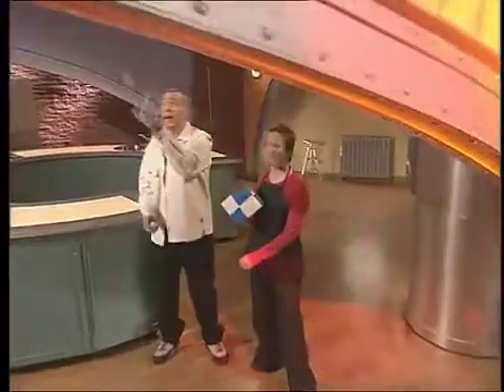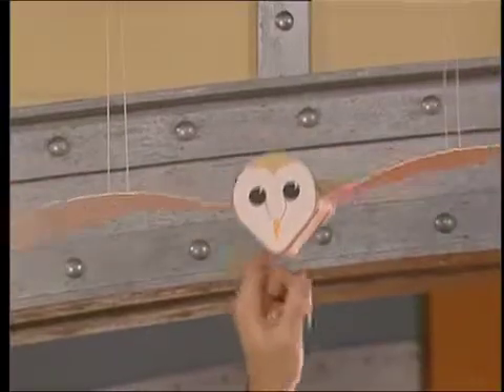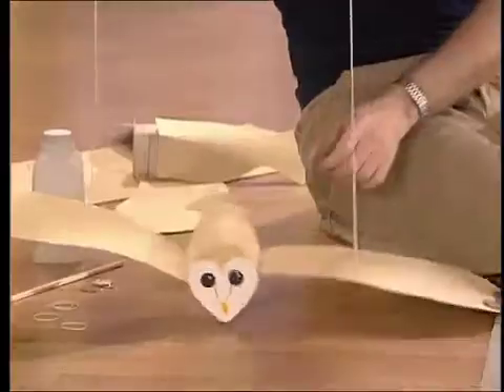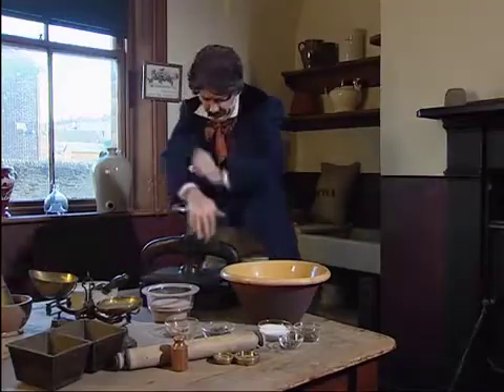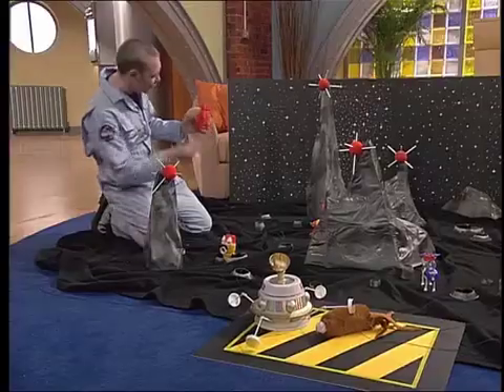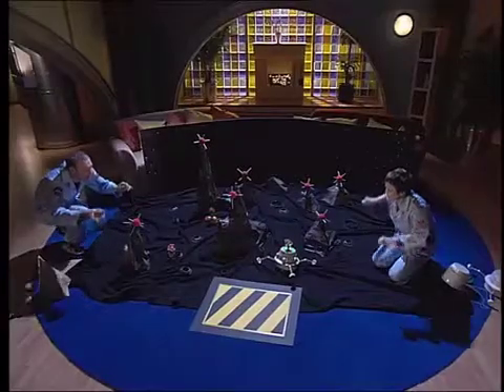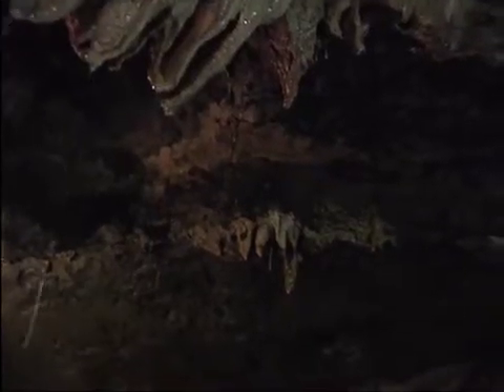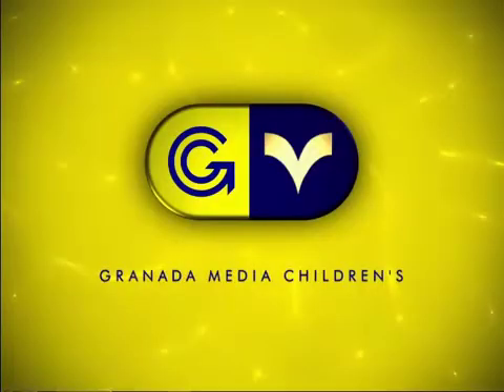Big Bang (Series 5) Episode 3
This fun science series for children puts the fizz into physics and takes the mystery out of chemistry. Today presenters Gareth Jones and Violet Berlin make a giant flapping owl, tell the Strange But True story of chocolate, and show you how to make a box that defies gravity.

Contributors
Director - RICHARD MAUDE; Producer - JONATHAN SANDERSON; Presenters - GARETH JONES / VIOLET BERLIN

First Transmission
02 May 2000